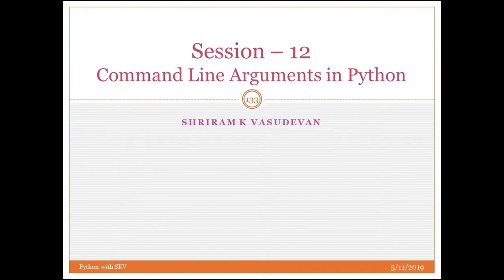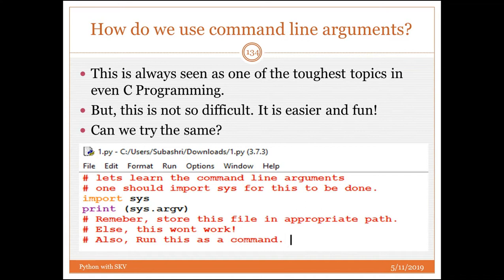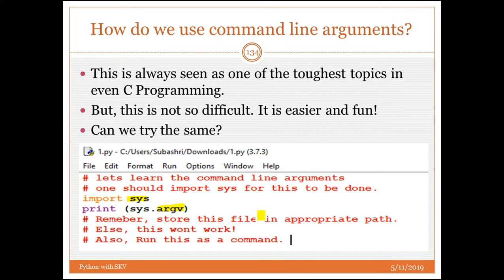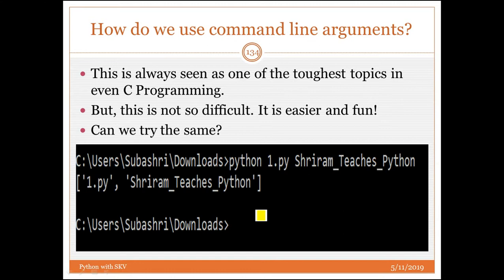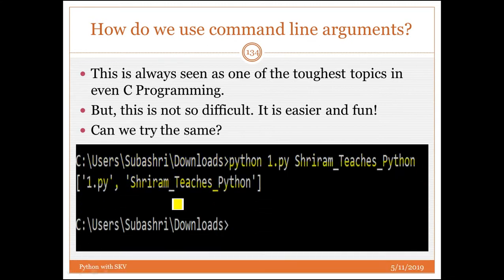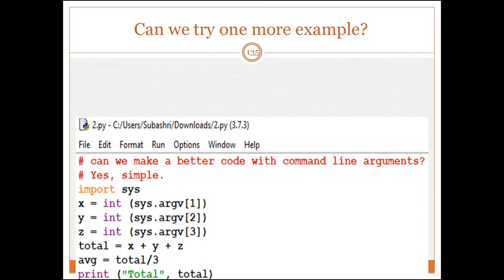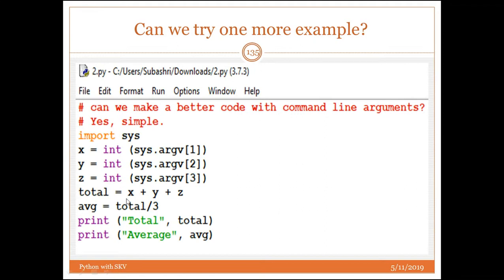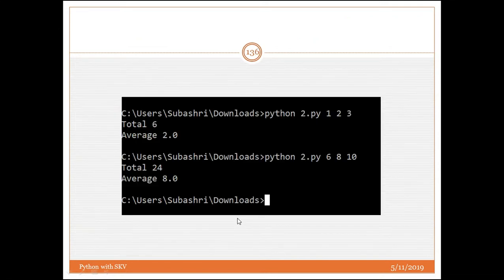Session 12: Python - Command Line Arguments in Python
Here, we shall learn the usage of Command Line Arguments in Python.